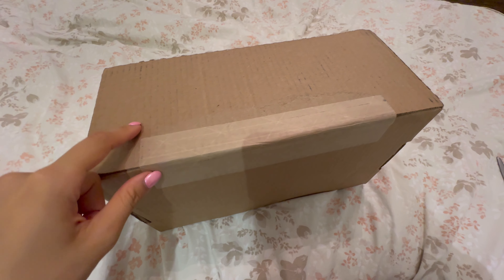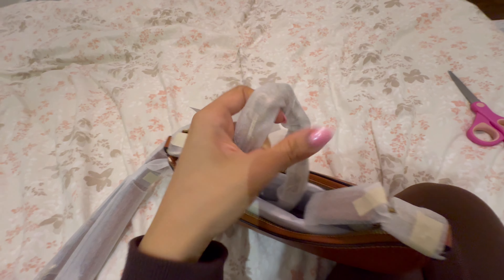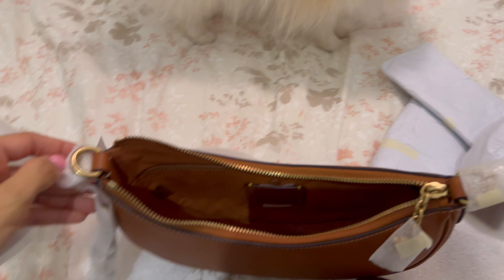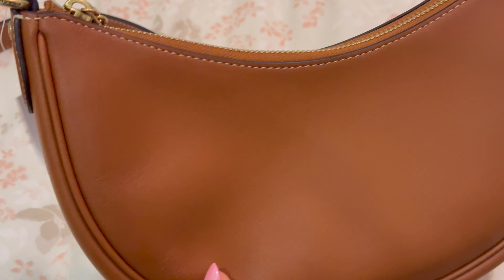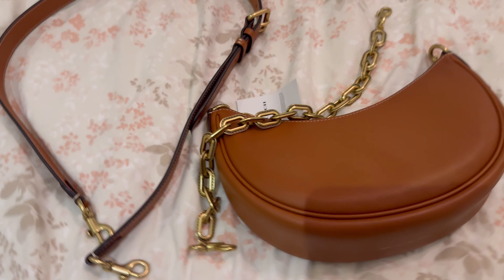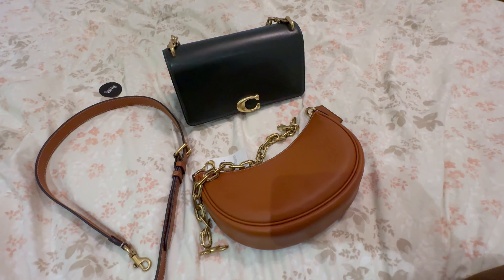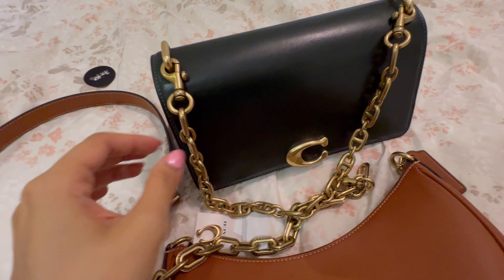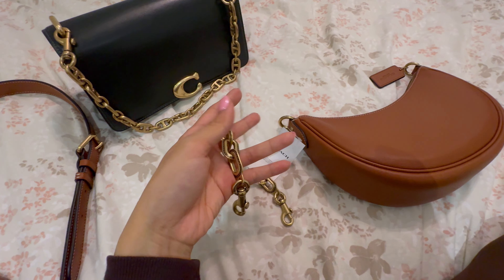COACH MIRA BAG UNBOXING 🌙 BEST Crescent MOON Loop Shaped Bag IMO 👌 Chunky Chain Strap Review!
Unboxing the Coach Mira Crescent Loop Bag in Burnished Amber with removable chunky chain in antique brass, plus leather crossbody strap! I paid FULL retail price for this glovetanned leather bag but still think it’s worth the price!

What do you think about the Mira bag? Do you like crescent loop shaped bags?  Own any? 💕 From which brand? ❤️ KIKI

NOTE: I was kindly gifted these items, all opinions are my own. I do NOT make any commission or kickback from ANY Ana Luisa sales.

I make videos about Fashion, Lifestyle, Unboxings, and my everyday life!

My Everyday Lip Tint

CHANEL WOC Chain Adjuster